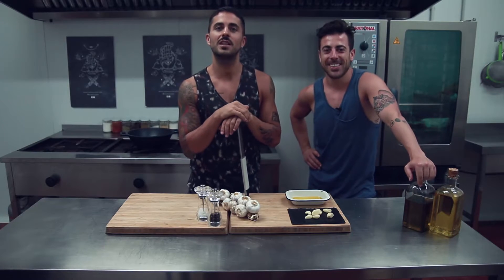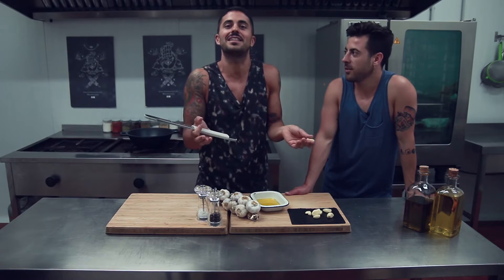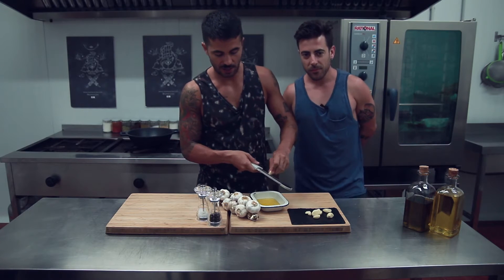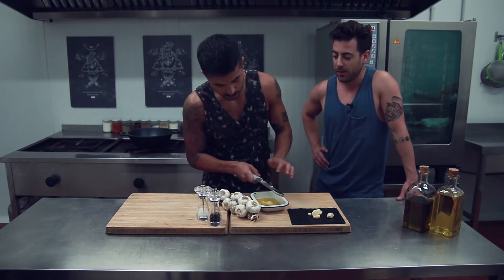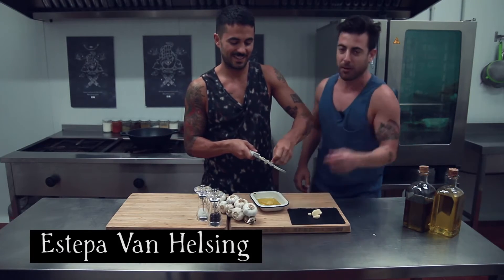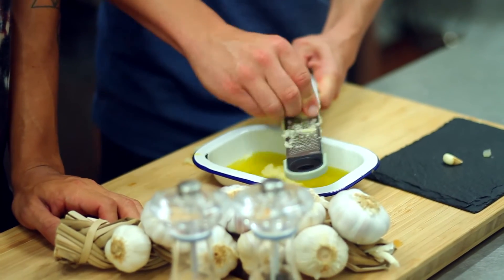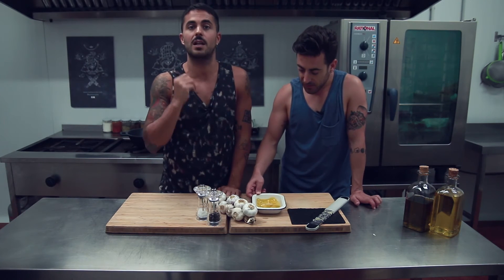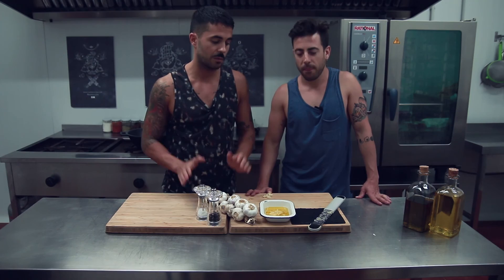Tru&Co: Rallar ajo. Usos nuevos para tu rallador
Desde Tu Otra Cocina os enseñamos una manera cómoda y sencilla de conseguir un ajo finísimo para utilizar en un sin fin de elaboraciones.